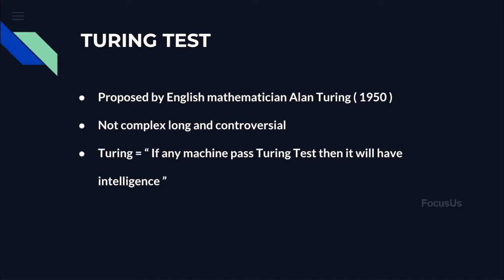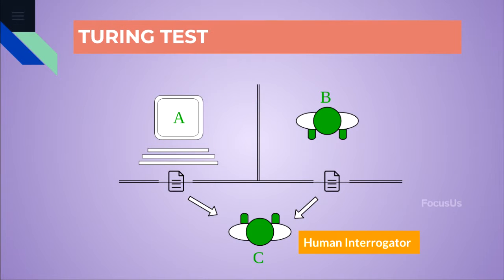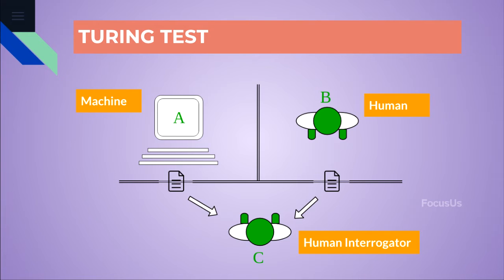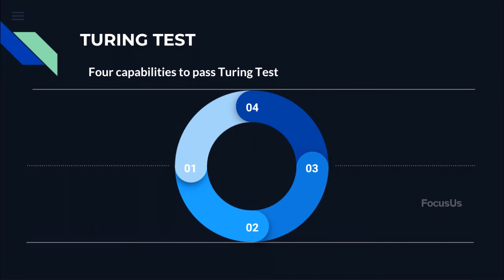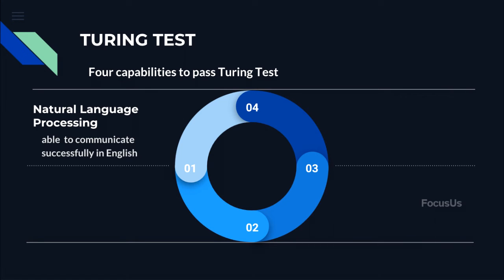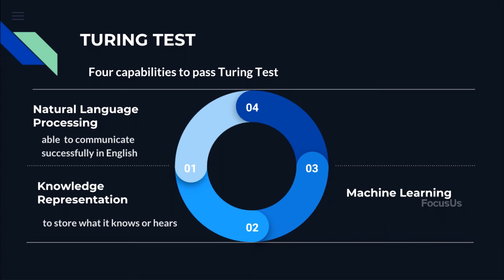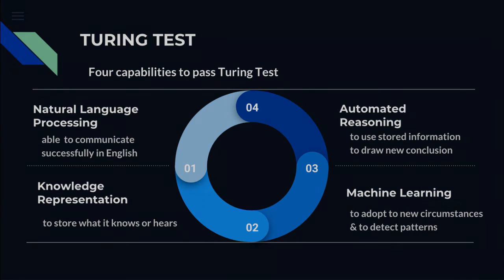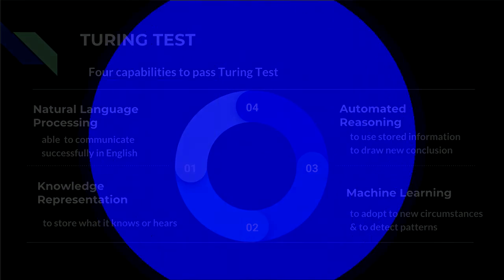What is Turing Test ?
- Four capability to pass Turing Test
- Natural language processing (NLP)
- Knowledge Representation
- Machine Learning
- Autonomous Reasoning

All the videos of this channel are not allowed to copy, download and upload to other channels or websites without permission, if found so the respective person or groups will be punished according to the law.
Note = Embedding to website is allowed.